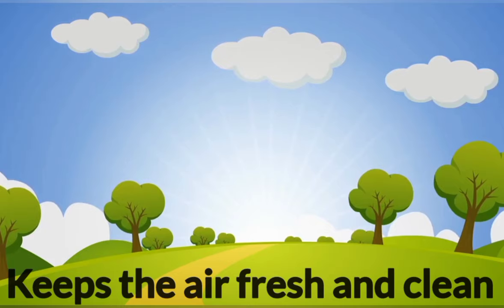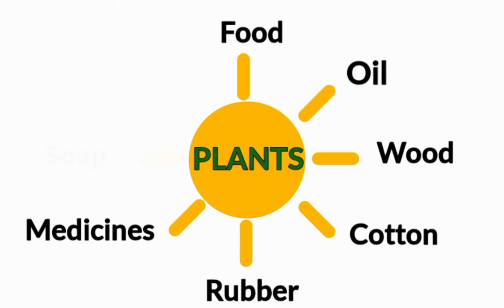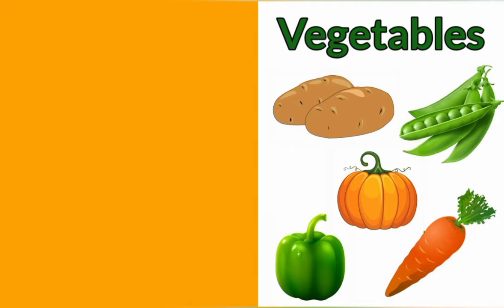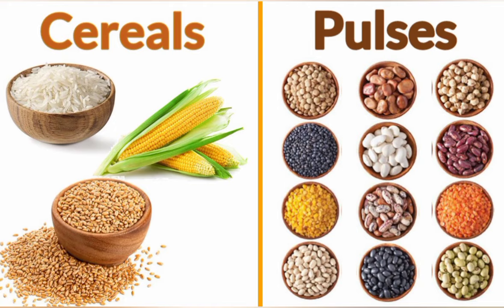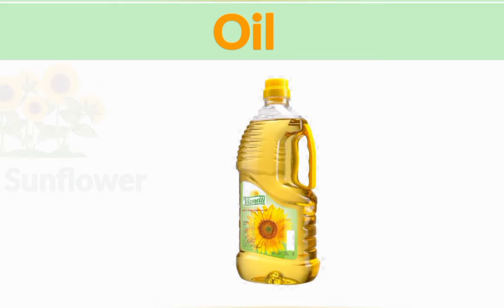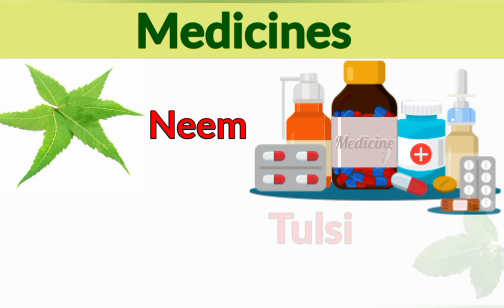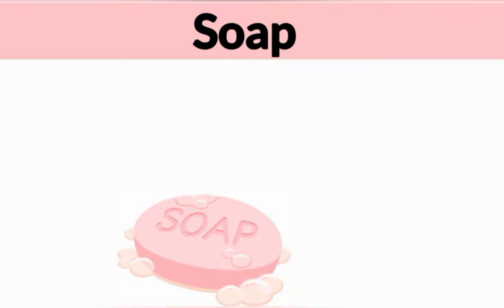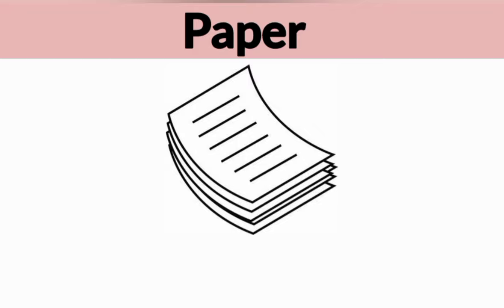Uses of plants | Uses of plants for kids | Plants and their uses | Plant give us | uses of trees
Uses of plants | Uses of plants for kids | Plants and their uses | Plants uses | Plant give us | Uses of plants in English | Uses of plants for kindergarten  | Things we get from plants | Uses of trees | Uses of trees for kids | uses of a tree | How is tree useful for us | What does tree give us

In this video you will find answer to the following questions

Q. what do we get from plants?
Q. Where do we get wood from?
Q. Where do we get oil from?
Q. Where do we get medicine from?
Q. Where do we get rubber from?
Q. Where do we get paper from?
Q. Where do we get soap toothpaste and perfume from?
Q. Where do we get clothes from?

Human beings depend on plants and animals for survival. In this topic, we are discussing the uses of plants for class 2 kids. Below are 10 important uses of plants:

Food from plants – Plants give us fruits, vegetables, seeds, flowers

From roots, we get potatoes, radish, beetroot, carrot, etc.

Seeds of some plants provide us with almonds, groundnut, rice, wheat, etc.

From leaves and stem, we get silverbeet, lettuce, etc.

Fruits like Mango, apple, grapes, etc.

Wood from plants – trees provide us with timber and firewood

Furniture like table, chair, window, door, etc. is made of wood

Cotton plants – They provide us with cotton clothes like pillow, towel, bed-sheets, etc.

Fibre plants help us with ropes, jute bags, etc.

Plants give us medicines – Some plants are of medicinal importance. Medicines made from such plants are called medicinal plants

Example : Tulsi, Neem Brahmi, etc.

Plants give us rubber, gum, paper – Some plants give us gum. Rubber plant gives us rubber

Eraser, tyre etc.

Plants like eucalyptus and bamboo are used to make paper

Oil from plants – Seeds of some plants are oily and hence oil is extracted. This oil is used in cooking and various other purposes.

Sunflower oil, groundnut oil, mustard oil are used for cooking

Almond oil, coconut oil, etc are used to apply on hair

Perfume from plants – Flowers of some plants are used to make perfumes

Apart from decorative purpose, flowers like jasmine, rose are used to make perfumes

Manure from plants – Plant waste is used as manure for the growth of other plants

Clean air to breathe – Plants and trees help in controlling air pollution. During the process of photosynthesis, they take in carbon dioxide and give out oxygen. We inhale the oxygen from the air and exhale carbon dioxide. Hence, the process continues and the air is pollution-free for us to breathe.